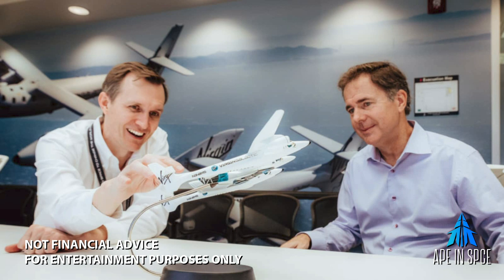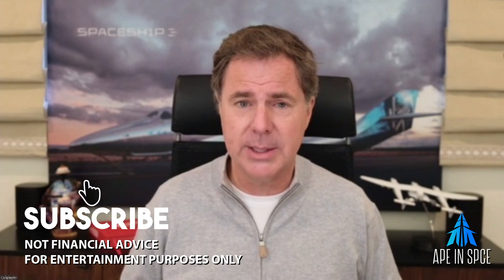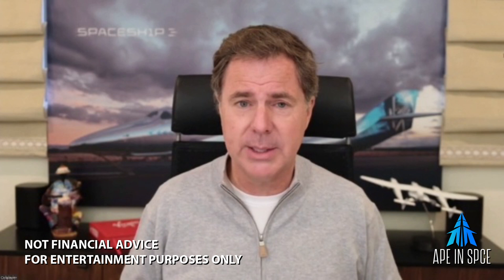Virgin Galactic - What CEO Michael Colglazier says about the VSS Imagine!!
The ins and outs of the VSS IMAGINE.

I am NOT a financial Advisor. This video is for entertainment and education purposes only. You can lose money investing into the stock market. You are liable for any losses that you incur from investing in the stock market. I shall not be held liable for any losses you may incur while investing or trading on the stock market. Contact a licensed financial professional in your area for professional advice.